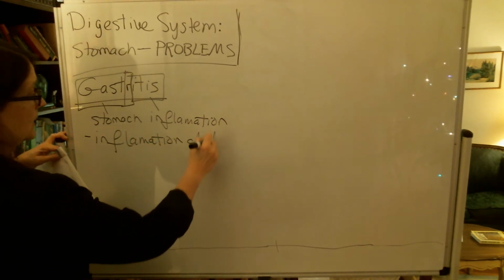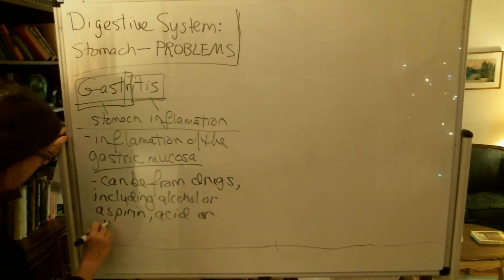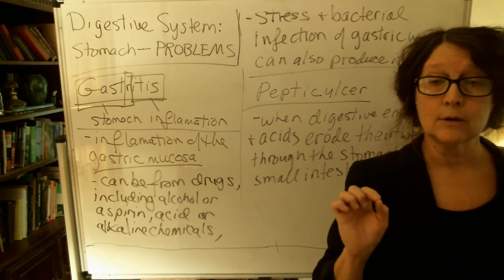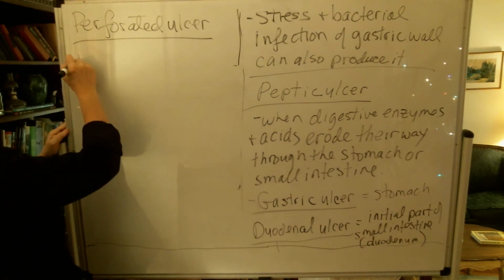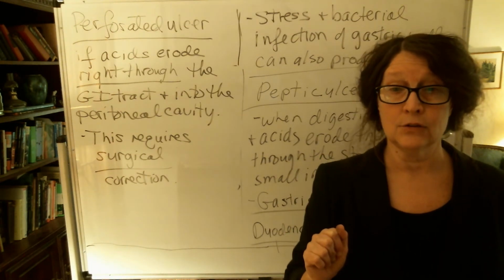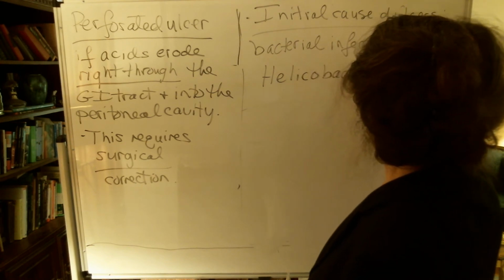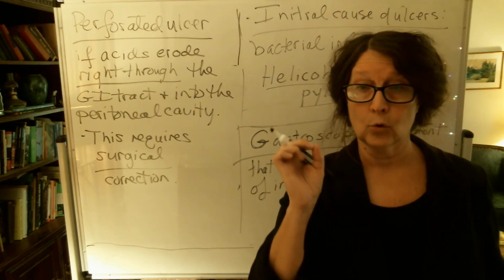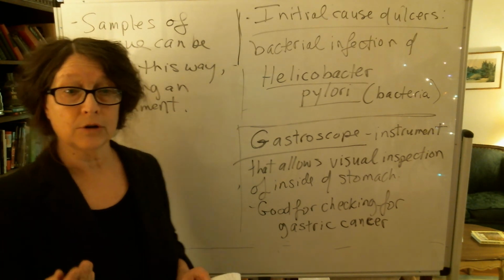Digestive System - Stomach - PROBLEMS